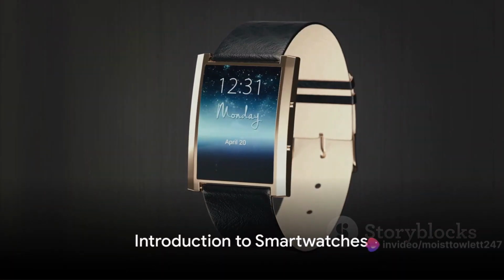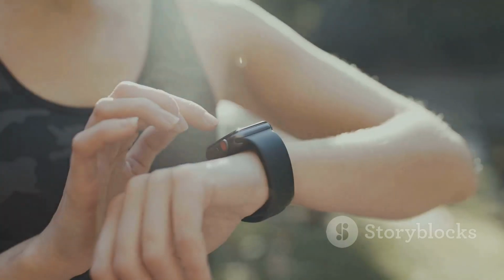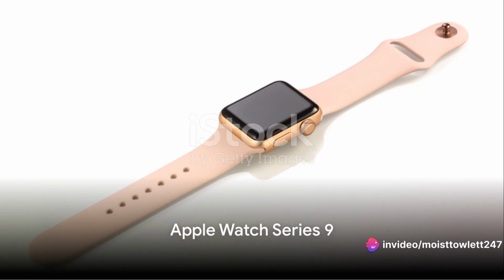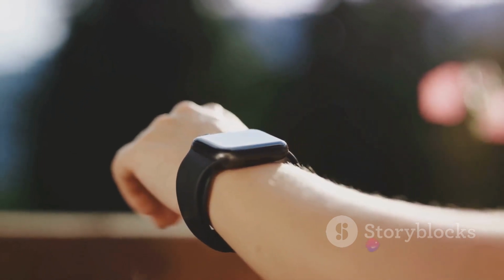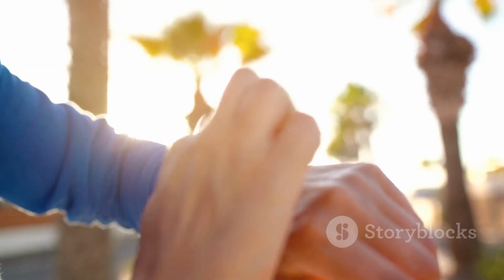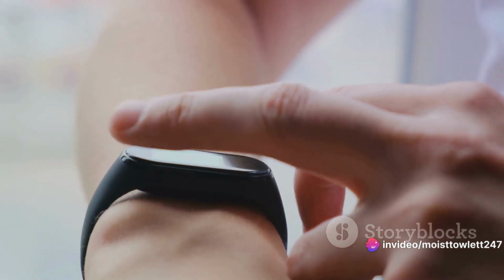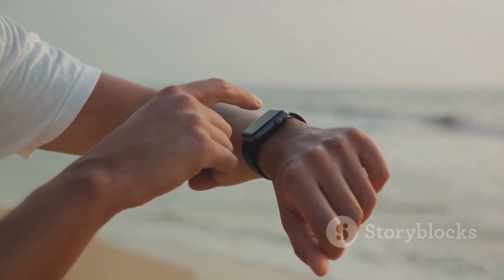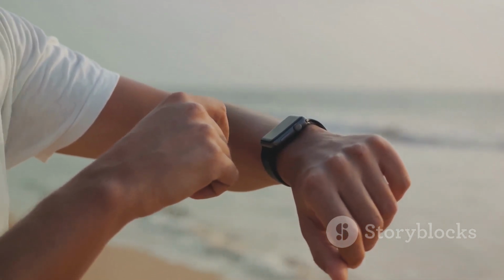Top 5 Smart Watches YOU need to check out!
These are the top 5 smart watches YOU need to get your hands on!

Apple Watch SE (2nd Gen) [GPS 40mm] Smartwatch

Apple Watch Series 9 [GPS 45mm] Smartwatch

Smart Watch for Women Alexa Built-in

Smart Watch (Answer/Make Calls)

Fitbit Versa 4 Fitness Smartwatch with Daily Readiness